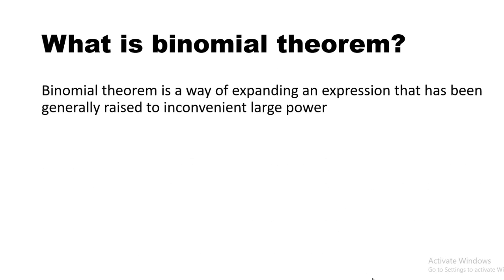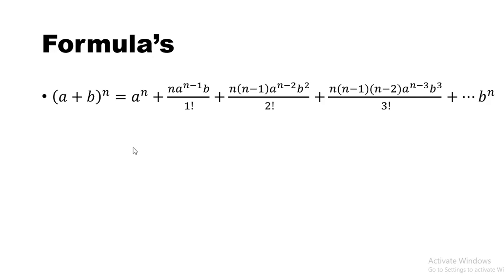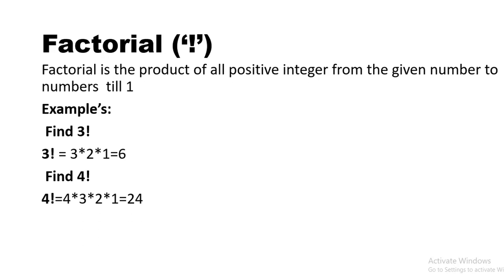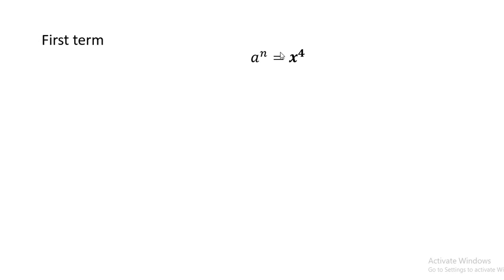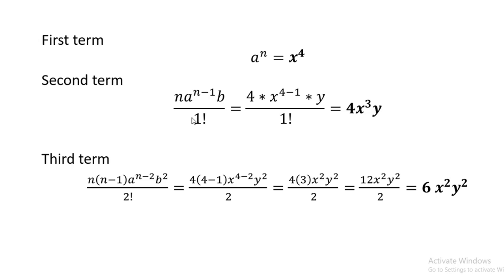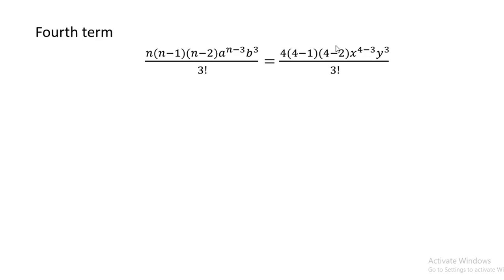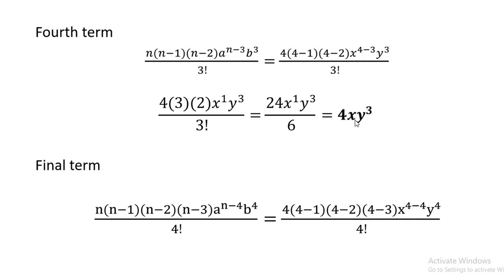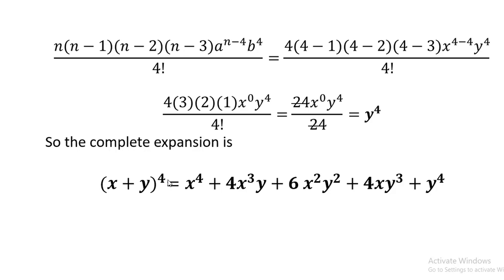Binomial theorem part 1